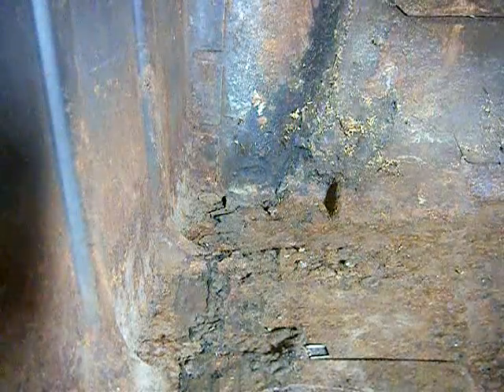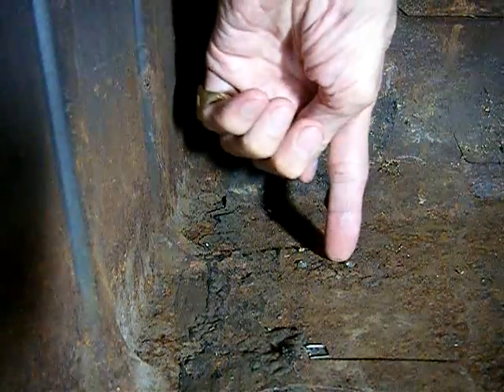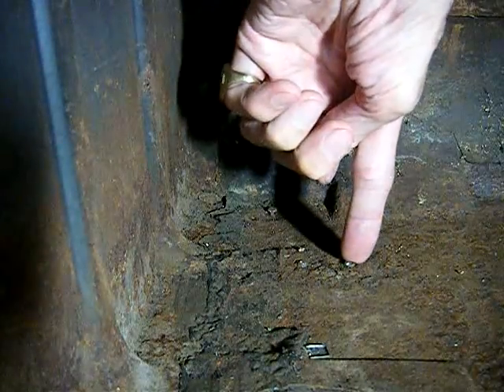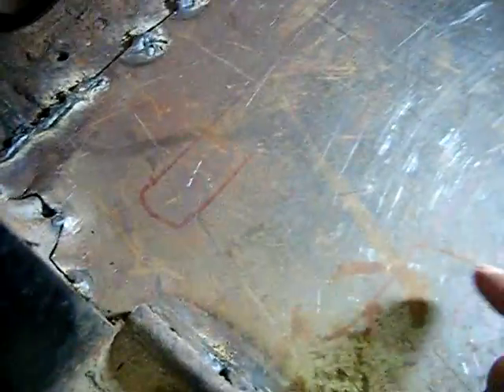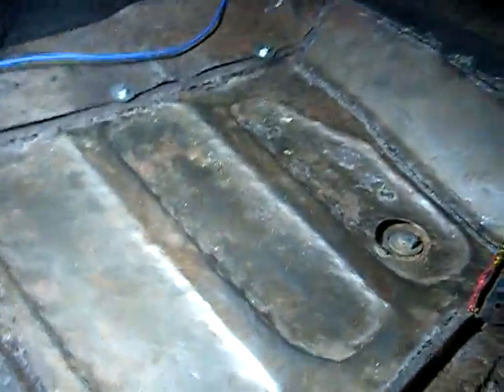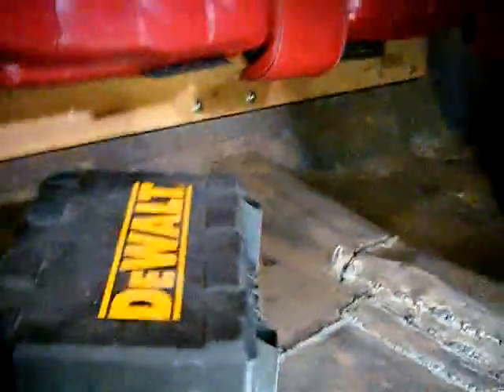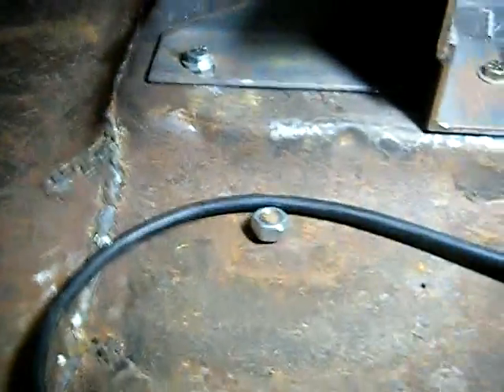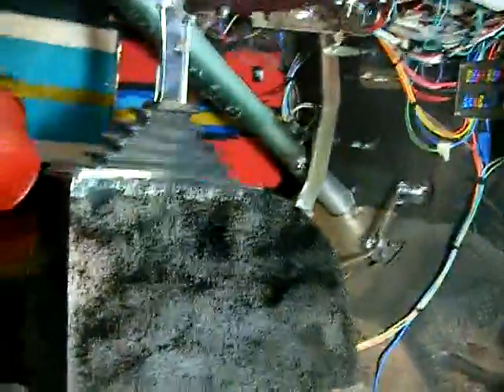1939 Pontiac coupe back seat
Trying to put 1984 Caddy seat in the Pontiac...it's not going well. So far I'm still scratching my head. .got to make if fit, one way or another!